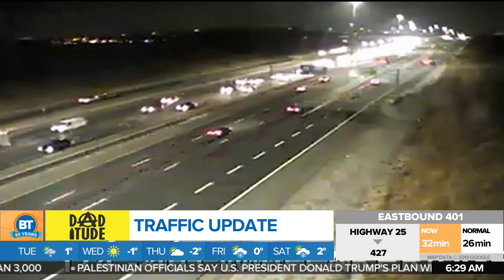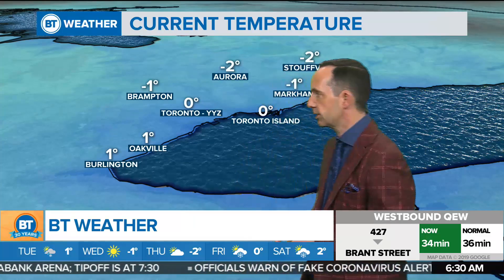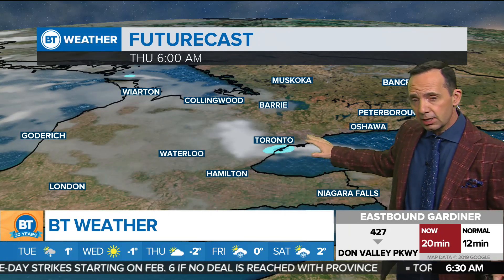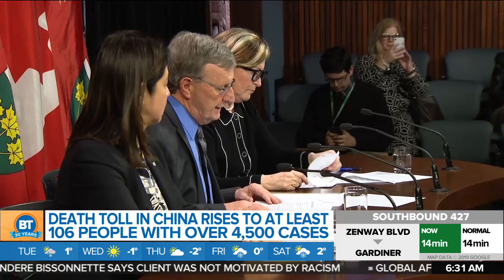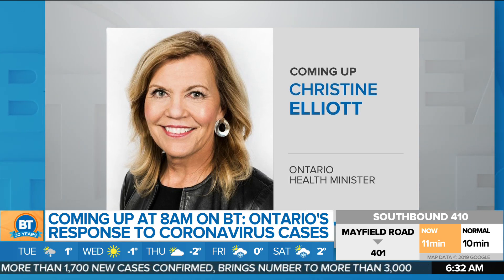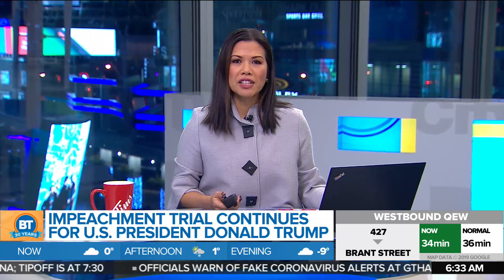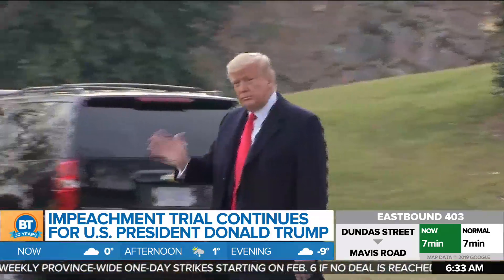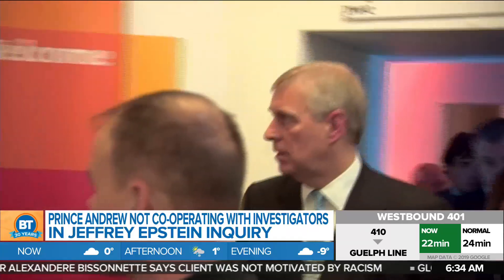2 coronavirus cases in Toronto